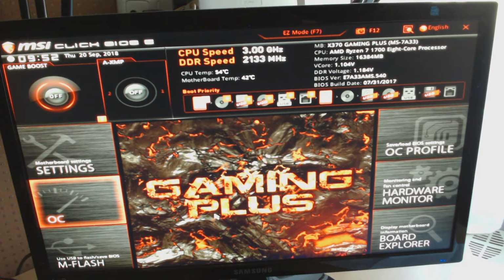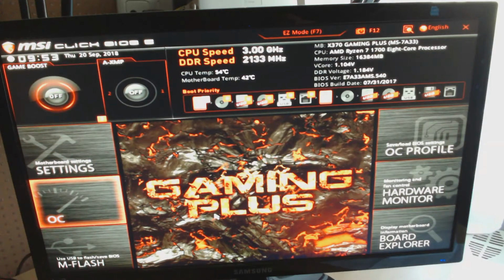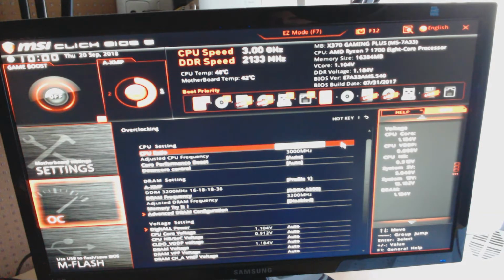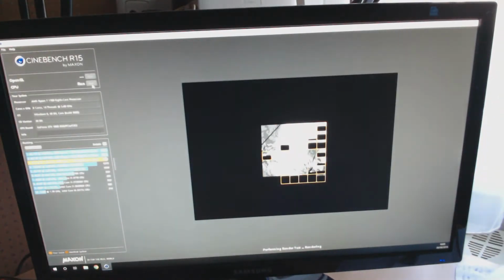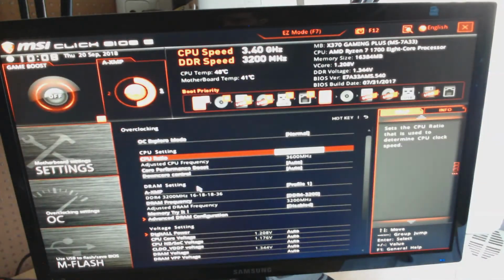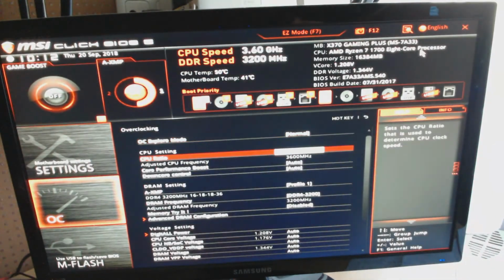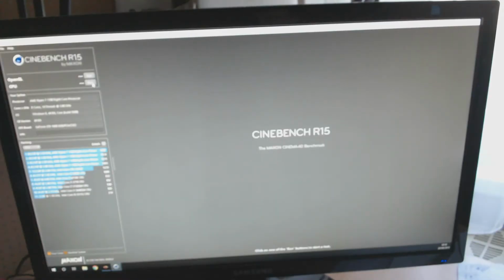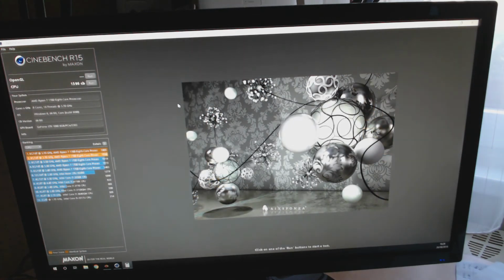Simple Ryzen Overclock Guide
Today I was overclocking my Ryzen 7 cpu. Simple and easy. No cpu core voltage or memory voltage has been changed.
If you would like to get a bunch of games for only $12 a month please feel free to check out: